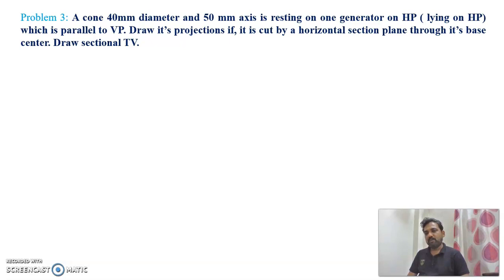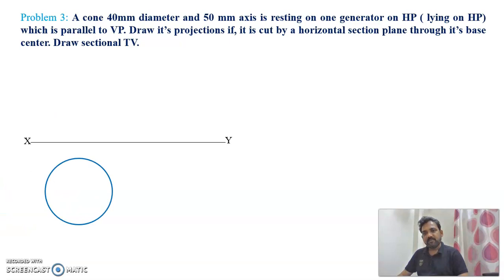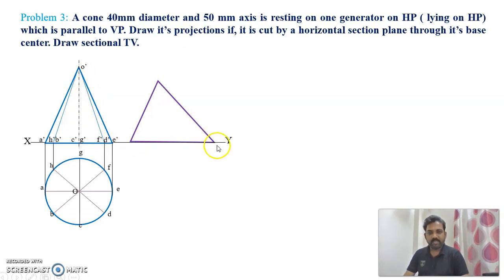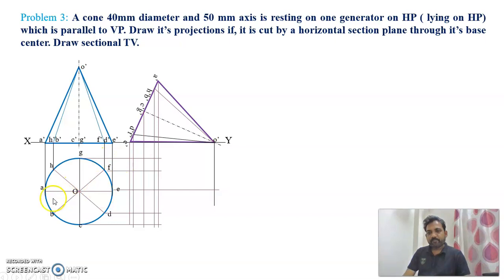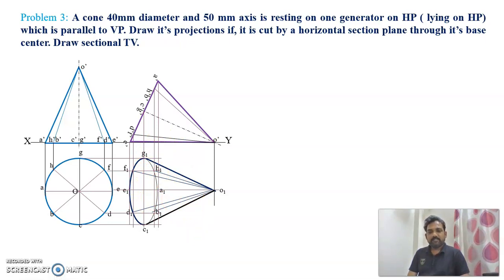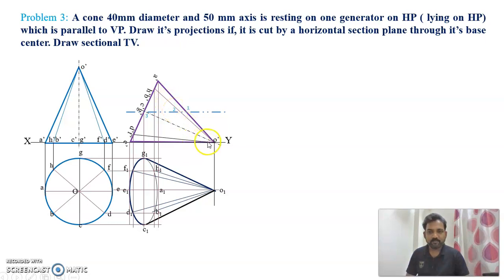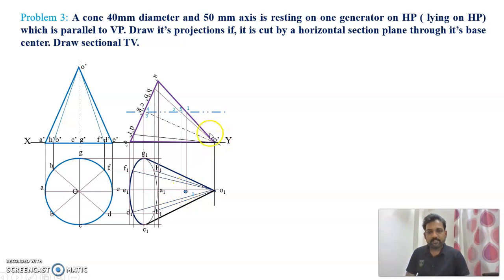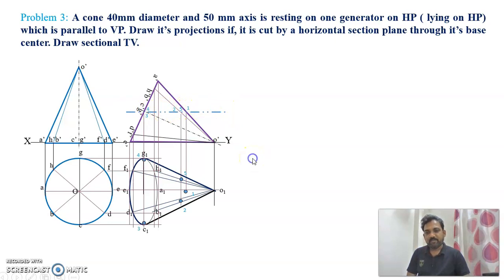Section of Solid Part 3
Cone
Cutting Plane parallel to HP
Sectional Top View of Cone when lying on generator
True shape of section of cone
cone cut by a section plane parallel to HP
Sectional Top View of Cone cut by plane parallel to HP
True shape of section of cone cut by section plane